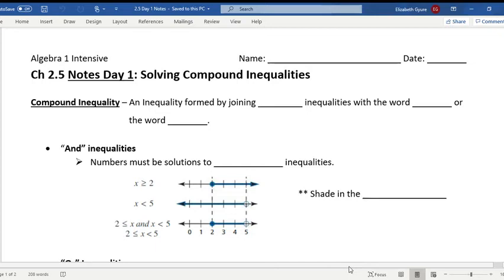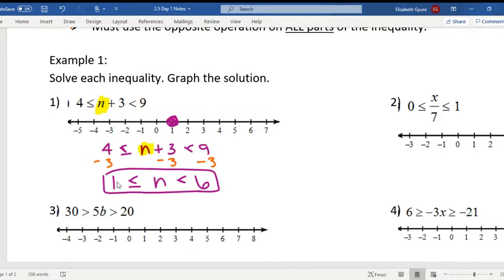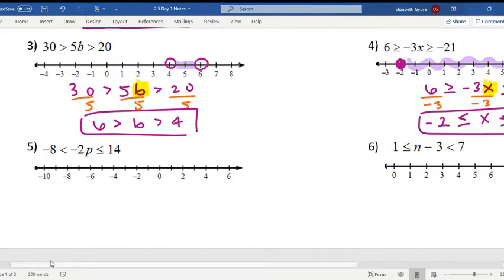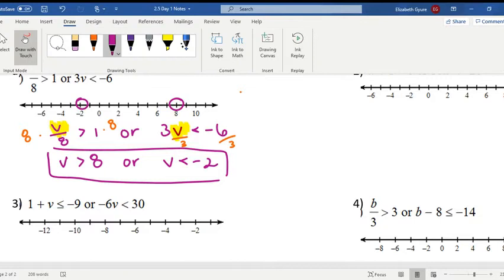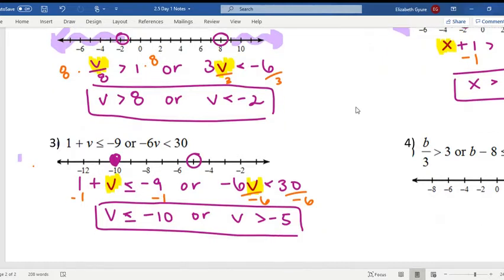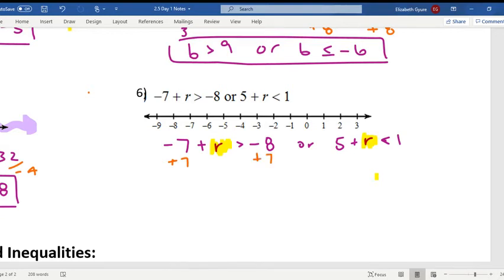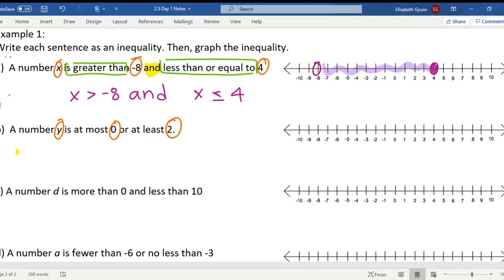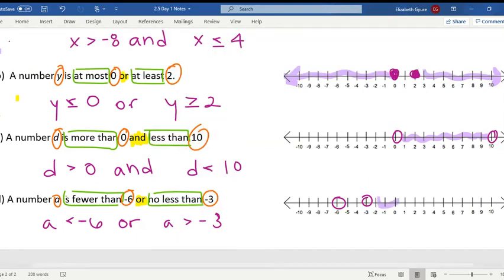2.5 Day 1: Compound Inequalities (Alg1)